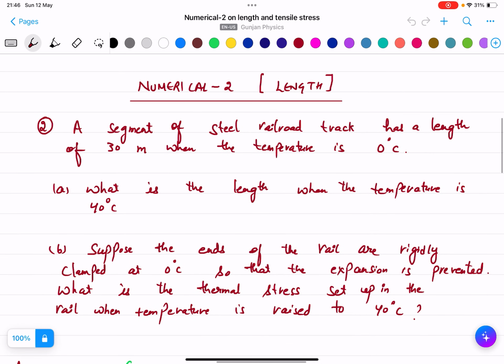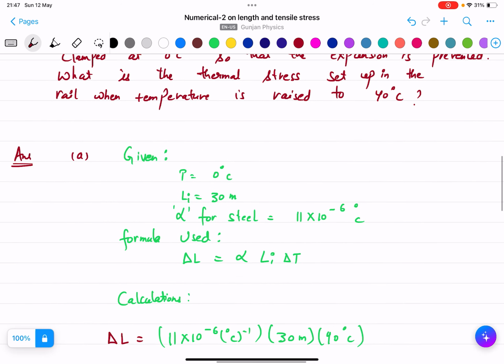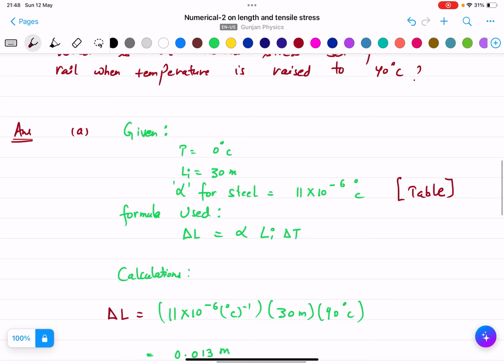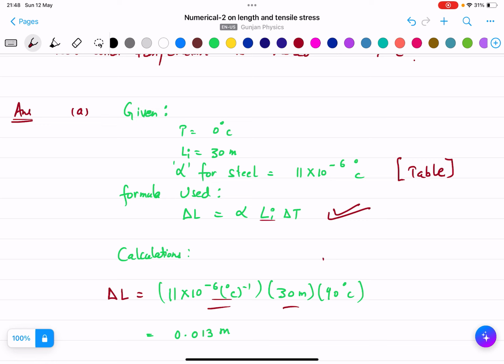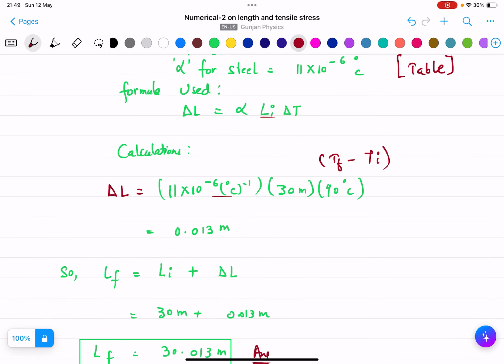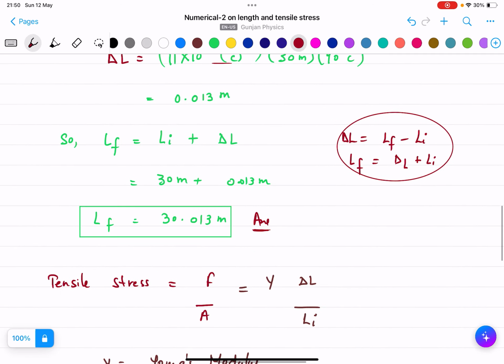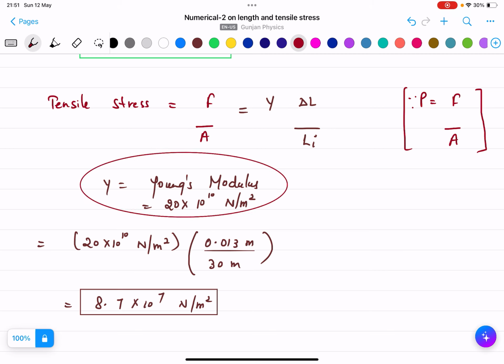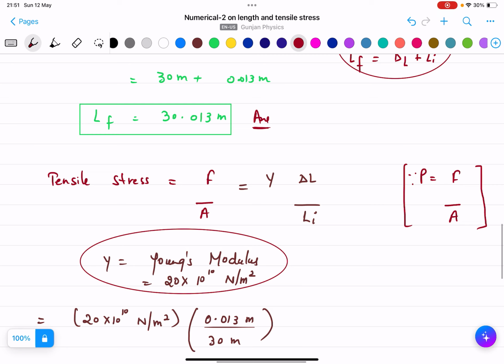SOLVED NUMERICAL-2 ON LINEAR AND VOLUME COEFFICIENTS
This numerical is based on the linear and volume coefficients